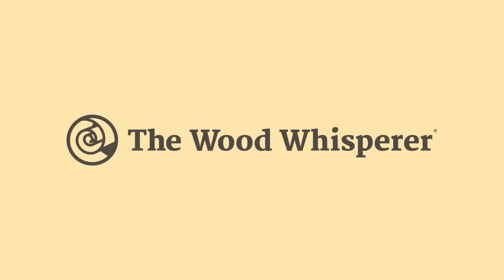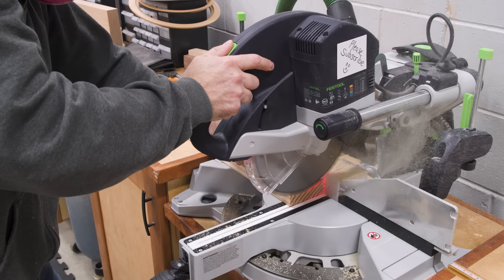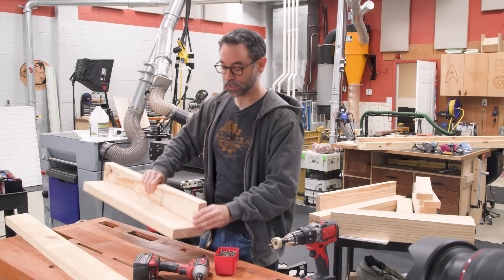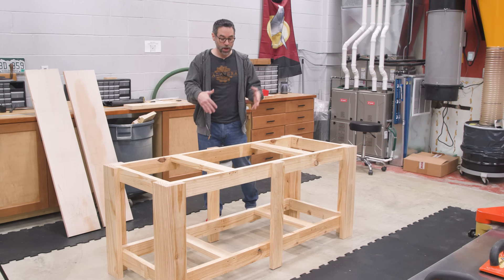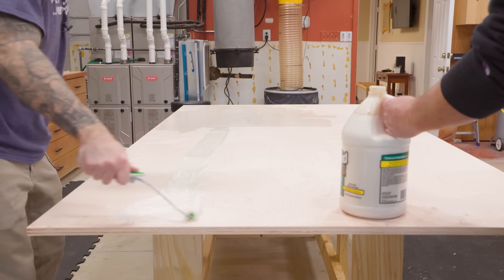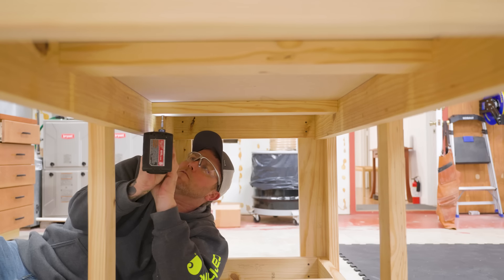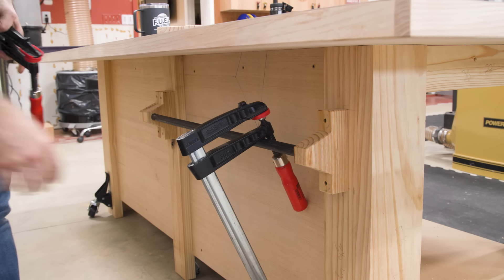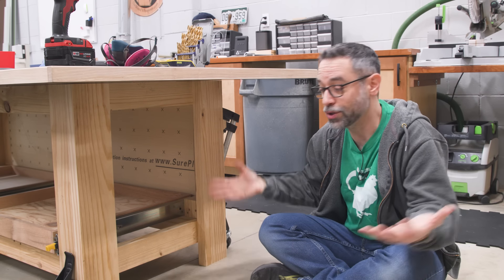Torsion Boxes Overrated? - My New BIG Assembly Table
This is my new assembly table. Made from construction grade 2x4's, 2x6's, plywood, and laminate. If you want to save some extra money, you can make the top from a sheet of melamine and end up with he same spill-proof surface. The table features a bunch of storage with the option to customize it however you like.

While I played a big role in popularizing torsion boxes with my early videos, I've come to the conclusion that they're overkill for woodworkers. So I'm keeping mine simple.

+ Amana Countersink Bit
+ Heavy Duty Slides
+ Workbench Casters
+ Leveling Feet